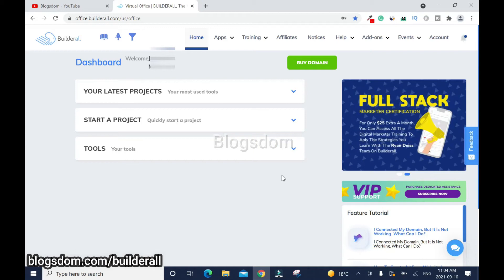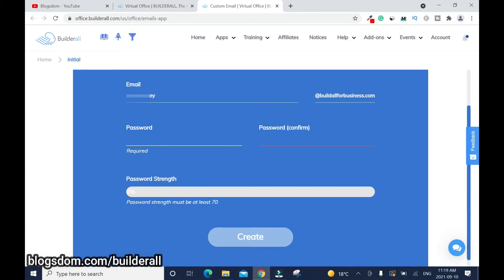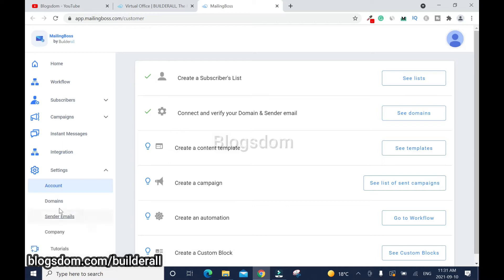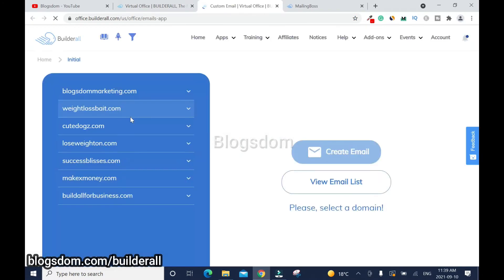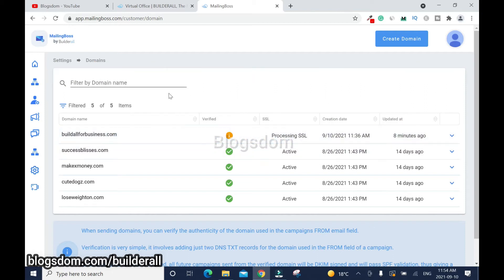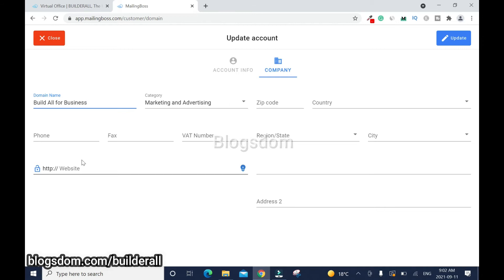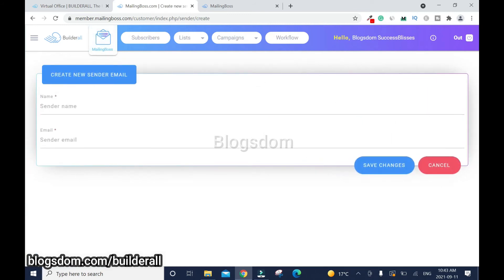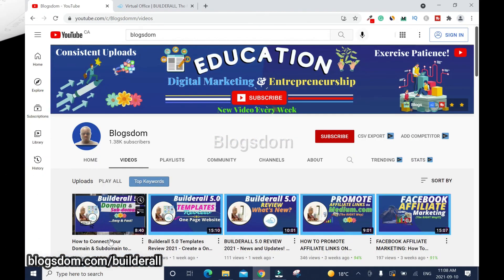MAILINGBOSS BUILDERALL SET UP: Create & Verify Business Email Address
Learn how to set up Mailingboss Builderall 5.0 step-by-step.
The Builderall website builder is powered by the Mailingboss email marketing system; so you need to set it up before running email marketing campaigns.

Canon G7x Mark II
Sony ZV-1
Canon PowerShot G7 X Mark III

The results are not typical. There is no guarantee that you will earn any money using the techniques and ideas mentioned in this video. I am not a financial advisor, and anything that I say on this YouTube channel is not a piece of financial advice. Your level of success in attaining the results claimed in this video will require hard work, experience, and knowledge. I am only sharing my biased opinion based on speculation and my personal experience. Understand that with investing, there is always a risk. Do your research before making any investment. We have taken reasonable steps to ensure that the information on this video is accurate. Still, we cannot represent that the website(s) mentioned in this video are free from errors.